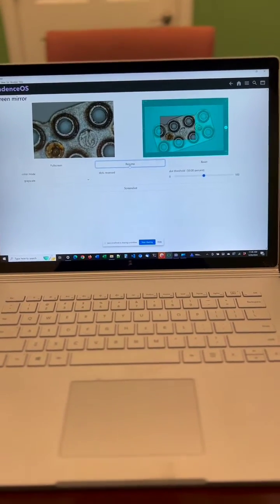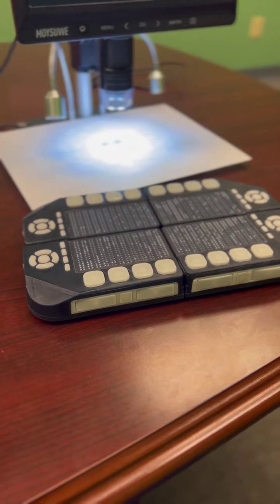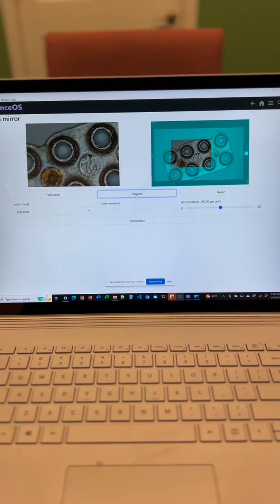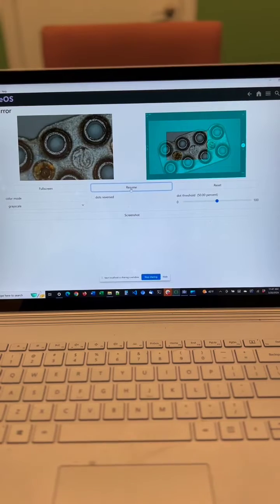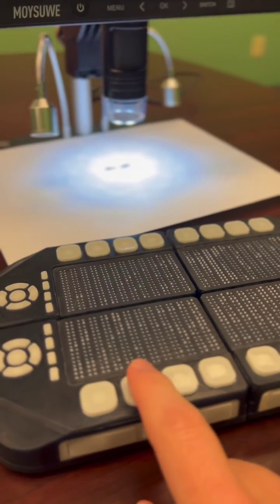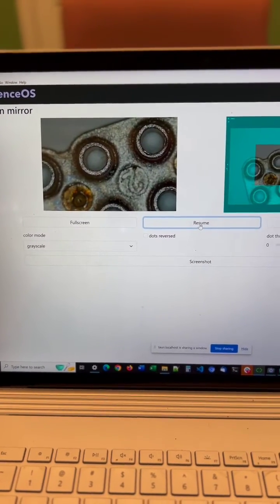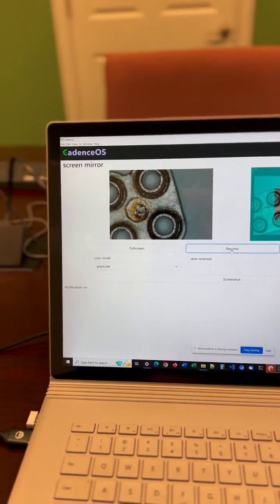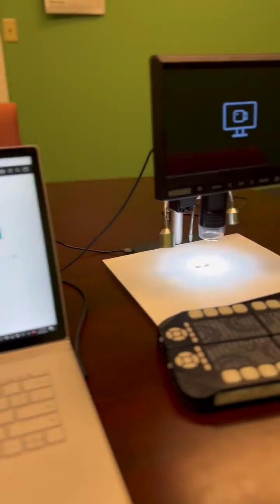Using the Cadence® Tablet as a Microscope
The Cadence® Tablet can convert images from a variety of external devices into animated tactile form. Today, we're demonstrating how you can use a USB microscope to get instant access to tactile images of magnified objects and details.